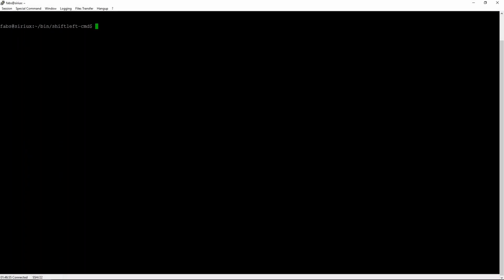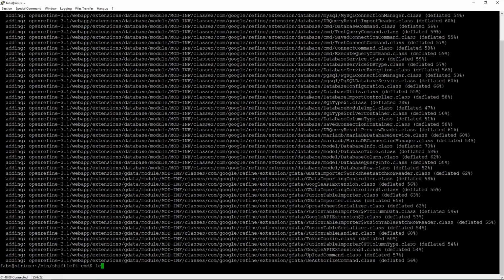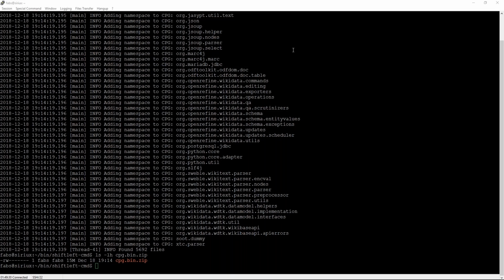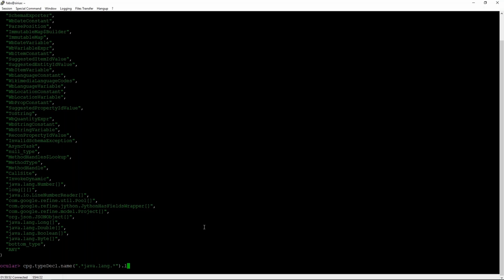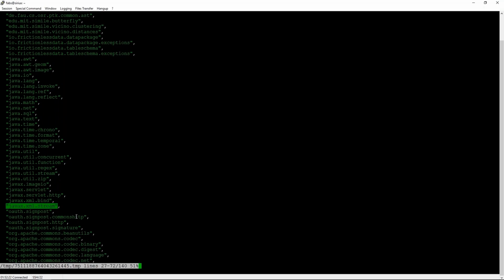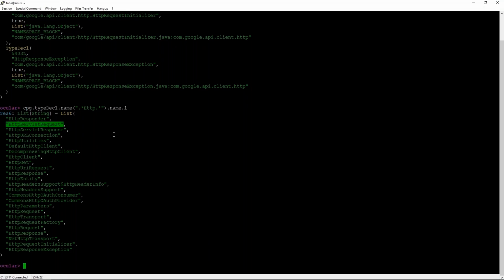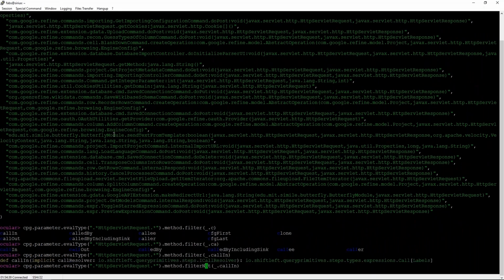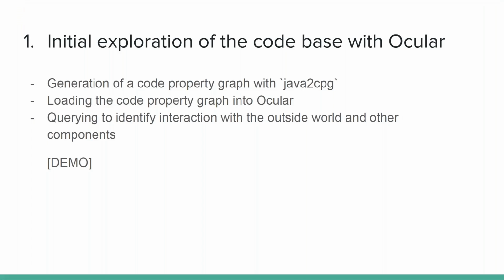Exploring Your Code Base With ShiftLeft Ocular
This video will teach you how to explore your code base using ShiftLeft Ocular.

ShiftLeft Ocular is a code exploration product that can be used to interactively query the code property graph to uncover attack surface and formulate ad-hoc queries to identify vulnerabilities.